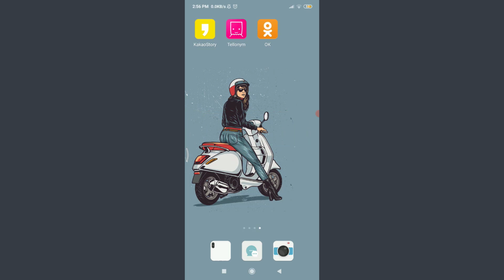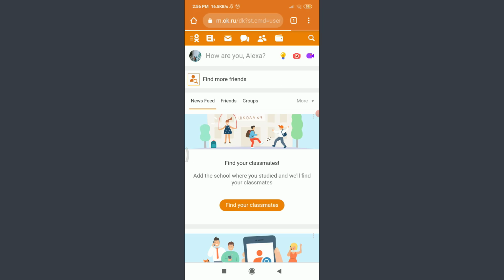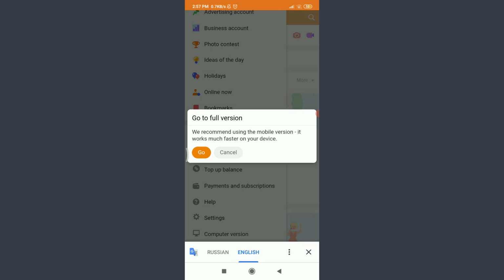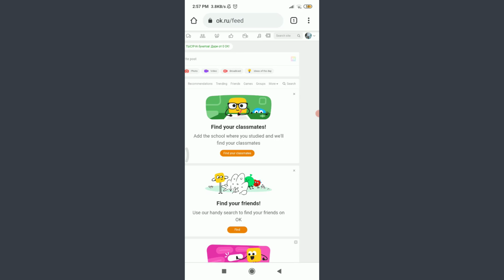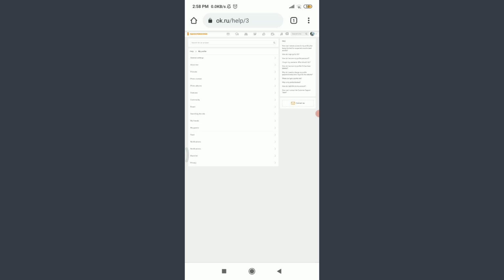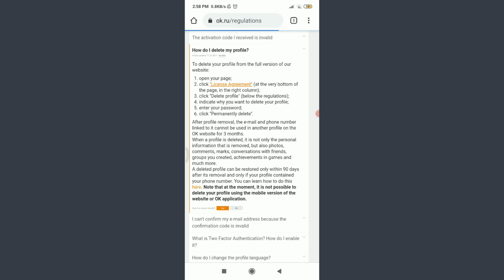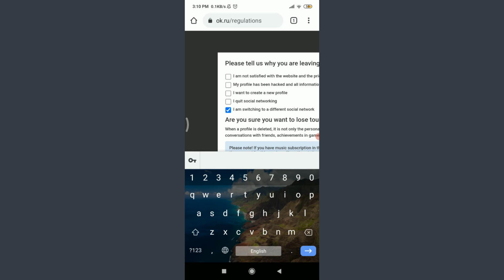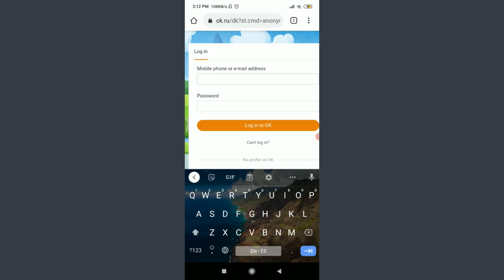How to Delete ok.ru Account Permanently | 2021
In this video I will guide you in step by step process on how to delete your OK Ru account permanently from the OK app.